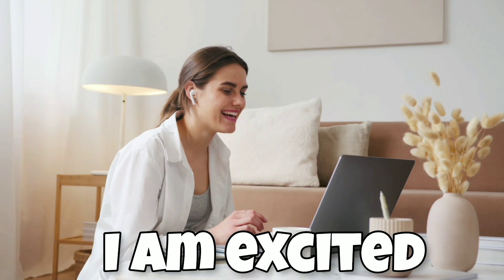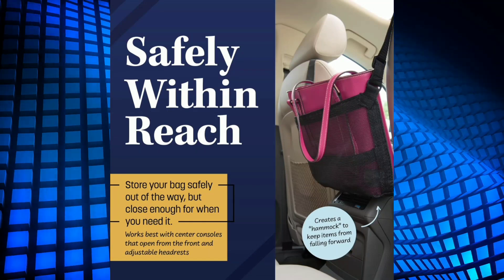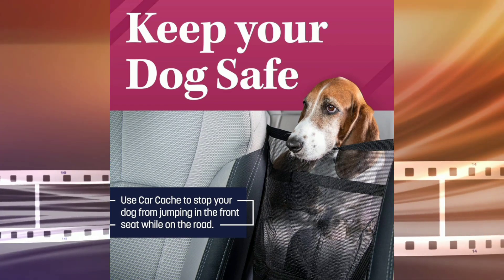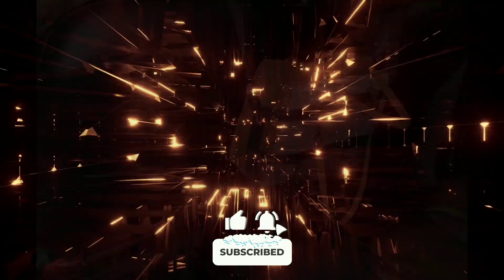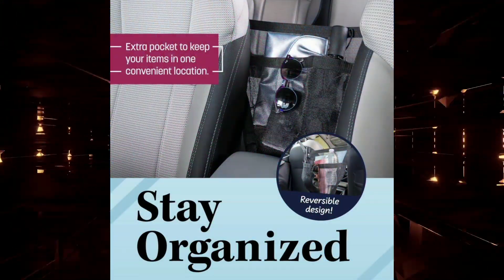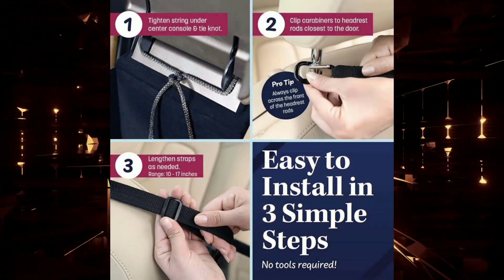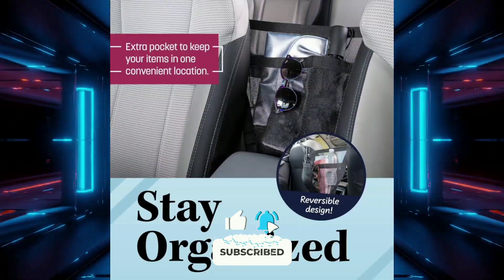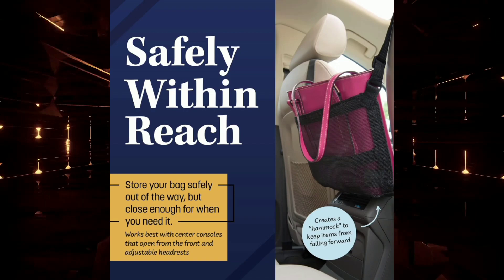Car Cache Purse Holder Keeping it in the car will do a lot of good 💯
Car Cache Purse Holder for Car - Net Pocket Organizer for Handbag Storage Between Seats - Dog Car Barrier - Car Accessories for Women and Men - Black

inventions, gadgets, technology, tech, amazing inventions you must see, banned gadgets, Destruct USB Device, RFID-NFC Skimmer, WiPhone, Multipick® Kronos, Flipper Zero, GSM Jammer, DSTIKE Deauther Watch, MidZoo spy Glasses, Lawmate CM-TC10, SWNN High-Power Blue Pointer, Licence Plate Hider, Emergency Strobe Lights, PocketChip
inventions gadgets technology tech "amazing inventions you must see" "techzone gadgets" techzone "cool tools" "cool inventions" "incredible inventions" "camping inventions" "construction technologies" "construction gadgets" "cool gadgets" construction satisfying "satisfying video" "road inventions" "handyman tips and tricks" tools concepts "mobile homes" "car inventions" "garden inventions" "tech zone"